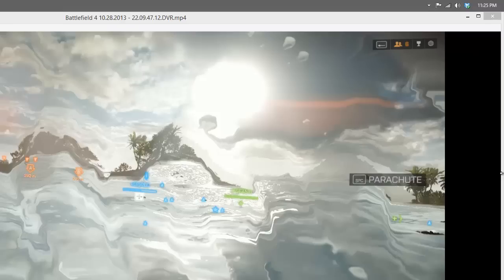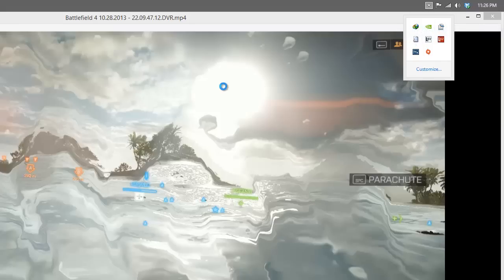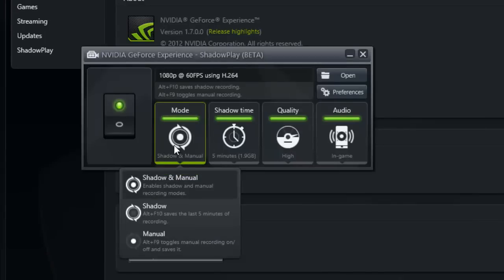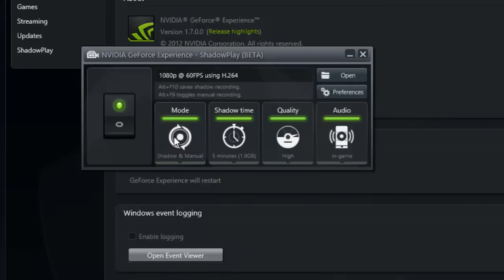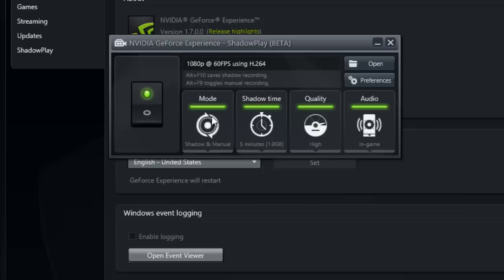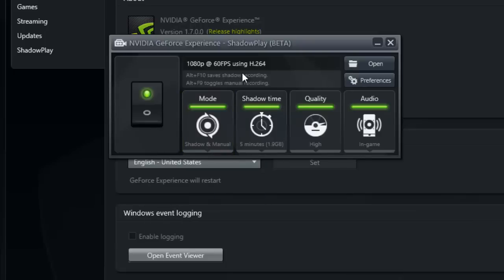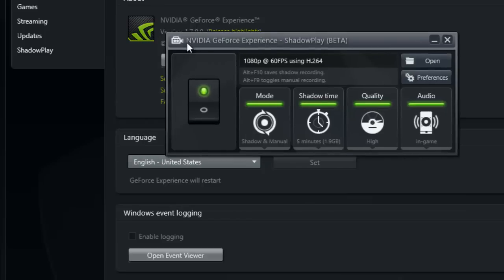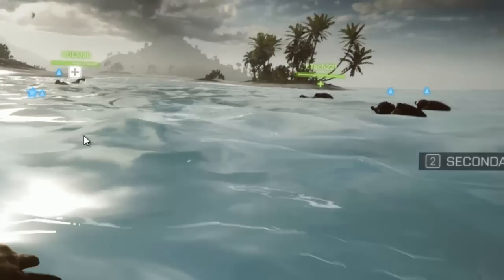How to use Nvidia Shadowplay to record games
I don't how Nvidia did it but they did a hell of a job. If you have a GPU with Kepler Architecture (GTX600 and above) Go GET THIS!